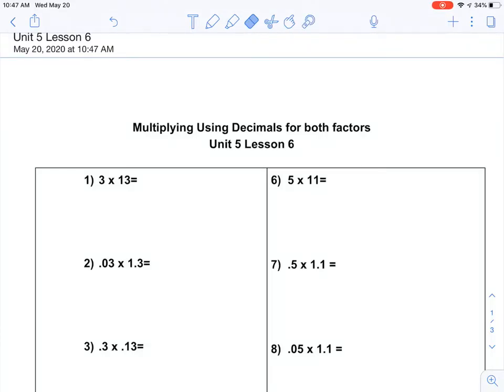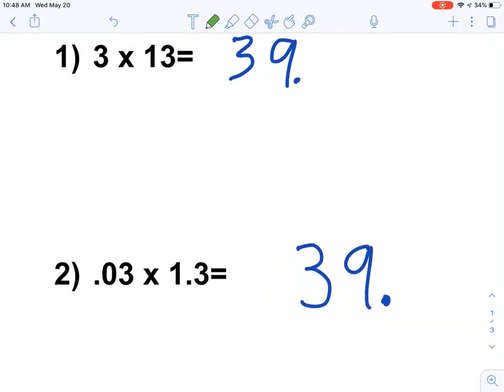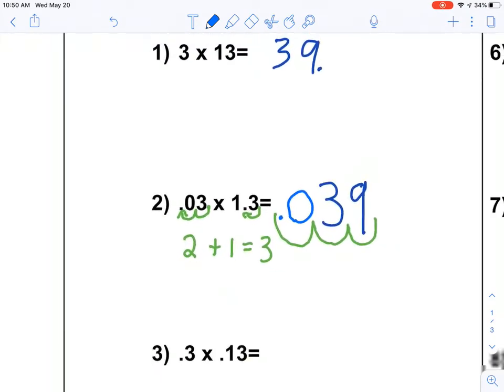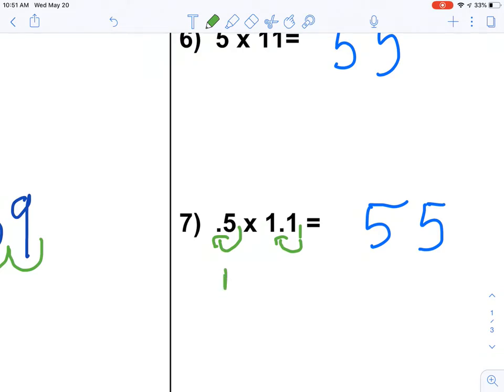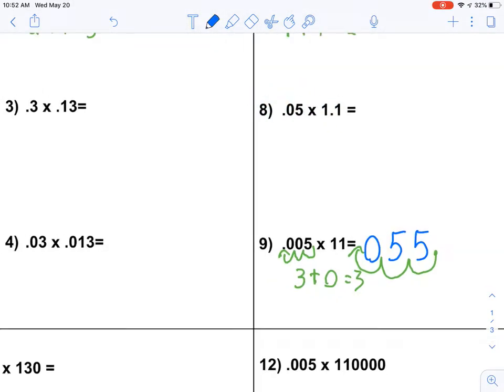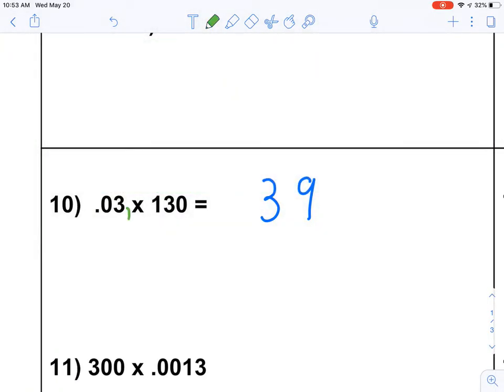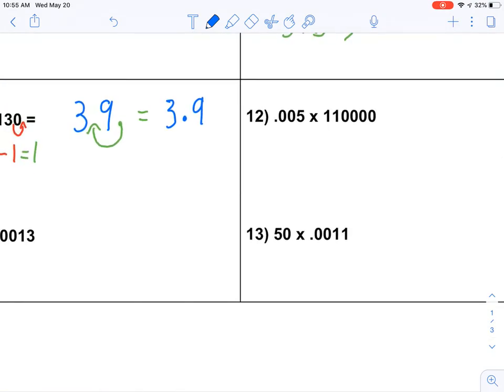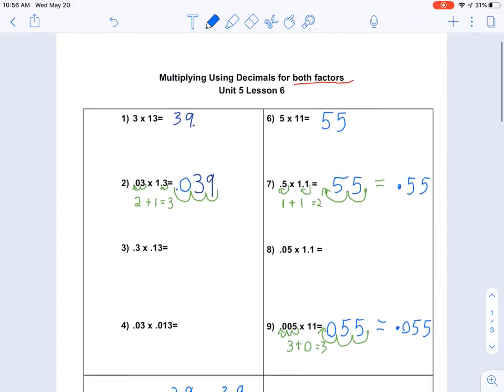Unit 5 Lesson 6